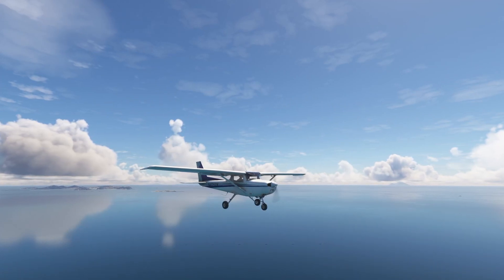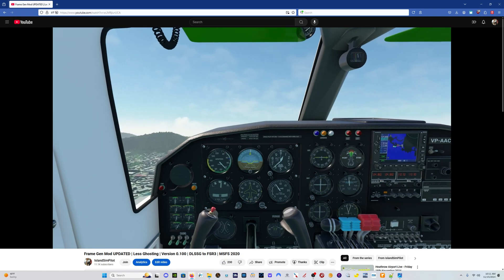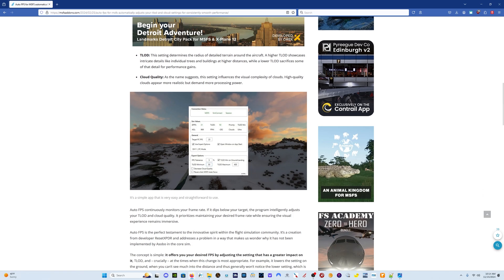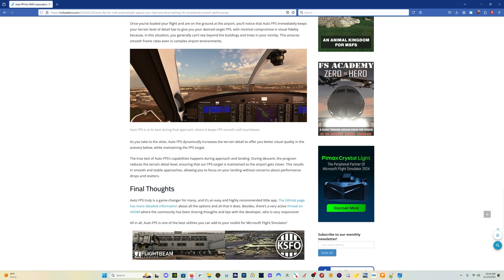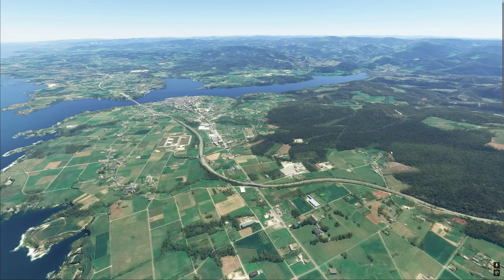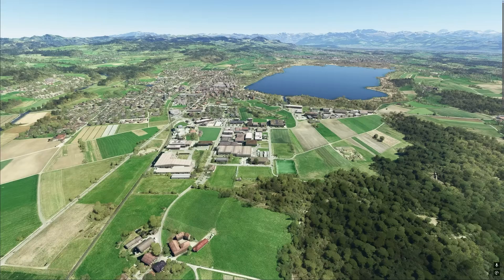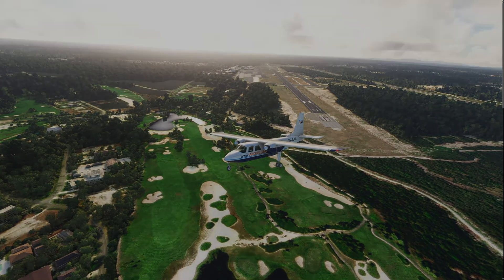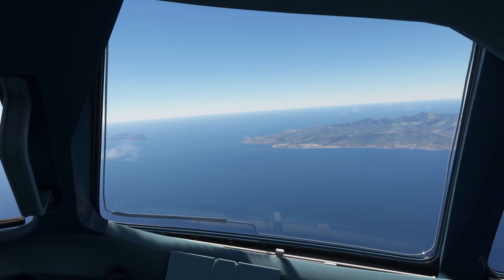MSFS 2024 Performance: MODS? | Frame Gen Mod, Auto FPS, Maps Mod, Lossless Scaling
Let's talk about mods in Microsoft Flight Simulator 2024. Will you need the frame gen mod, Auto FPS, the maps mod, Lossless Scaling? Let's find out!

00:00 Start
00:50 Frame Gen Mod
02:30 Auto FPS
07:05 Map Enhancement Mod
10:05 Lossless Scaling
12:20 Final Thoughts